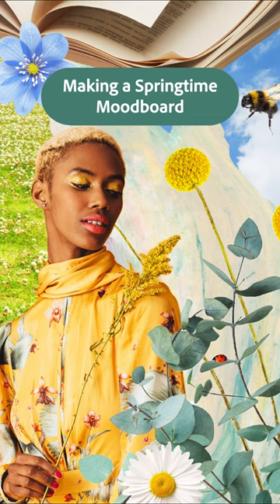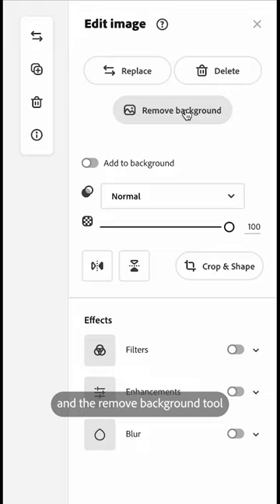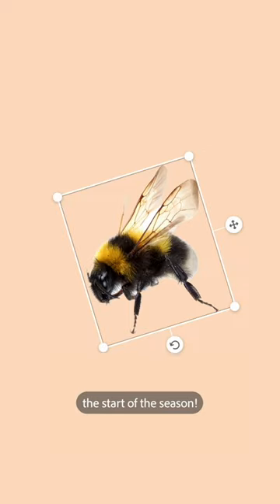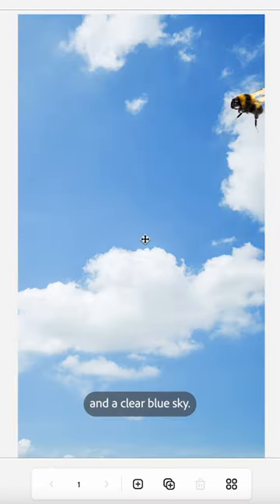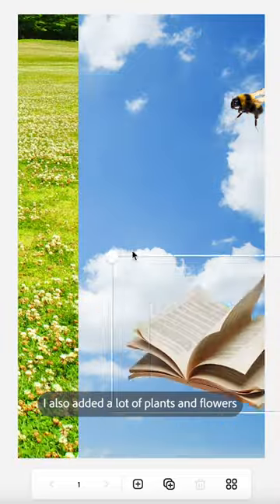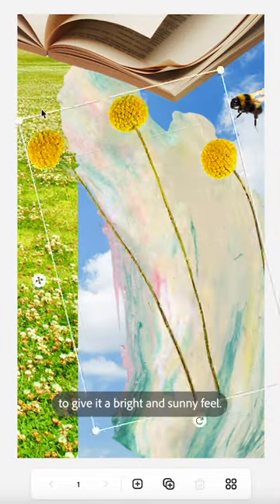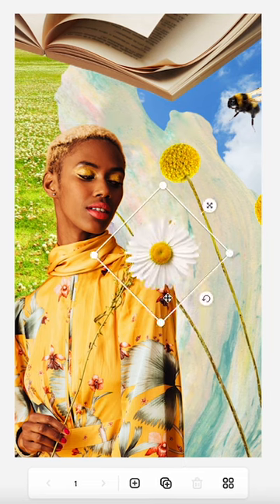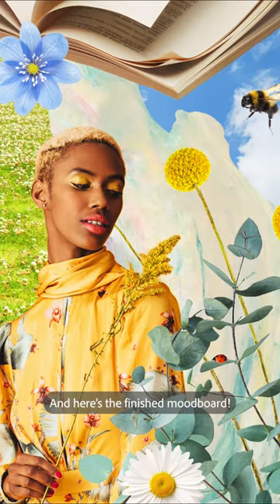Create the Ultimate Spring 2023 Moodboard in Minutes!